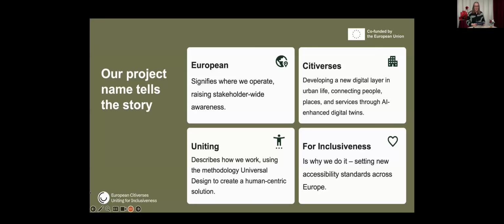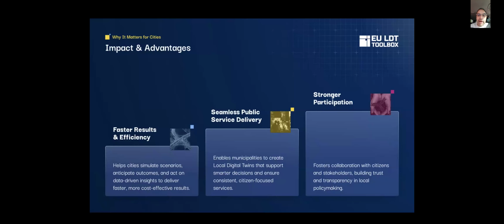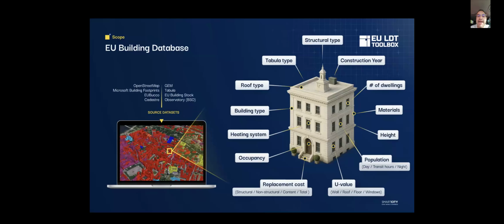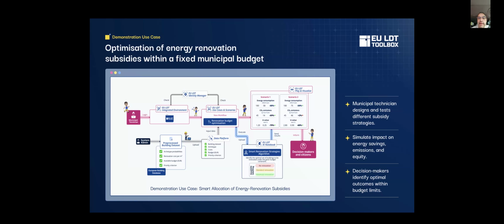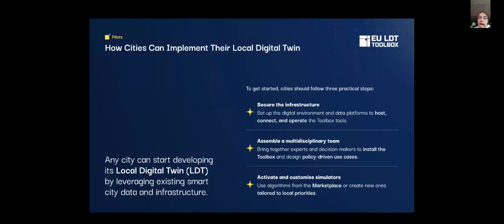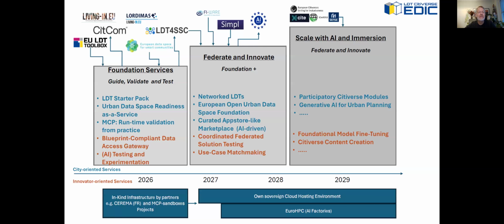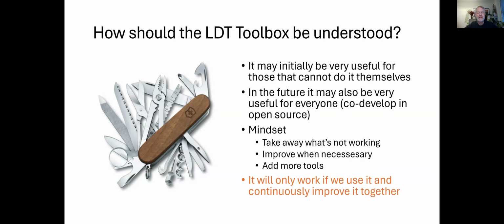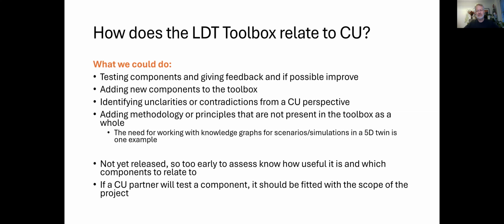Exploring the European LDT Toolbox – Relevance, Building Blocks and Contribution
This level Up session provides an introduction to the European Commission’s Local Digital Twin (LDT) Toolbox — an open, interoperable set of technical building blocks designed to help cities develop digital twins more efficiently and without technological lock-in.

Dr. Antonio J. Jara, Project Coordinator at Libelium and coordinator of the European LDT Toolbox initiative, will present the European perspective and outline how the toolbox has been developed, structured and verified. The overview is based on the technical framework provided by the European Commission, including the tools for data management, visualisation, simulation, participation, AI model development and identity management.

Claus Popp Larsen, RISE, will present our project’s analysis of the LDT toolbox. He will outline which building blocks (tools) could be relevant for different type of partners in the project, how the project can relate to the LDT toolbox both in the short and long term, and how we may contribute through testing selected components or contributing with new or improved tools.